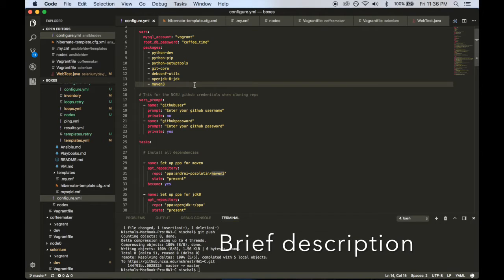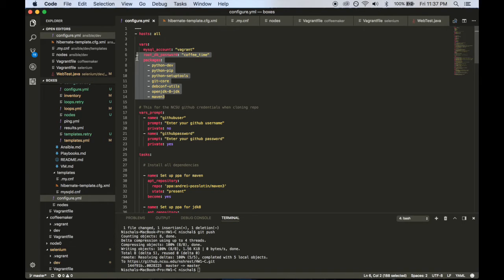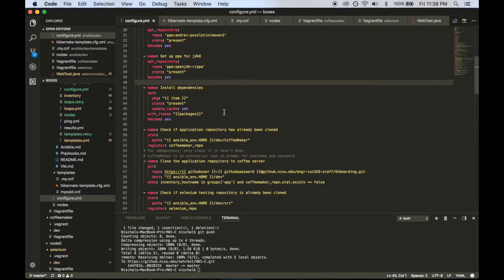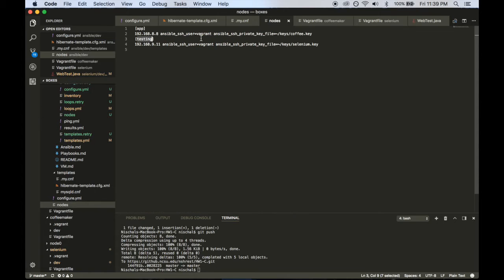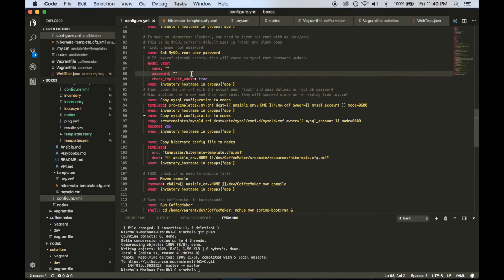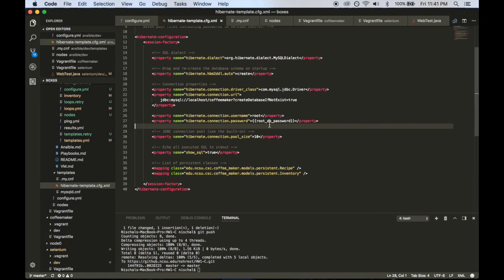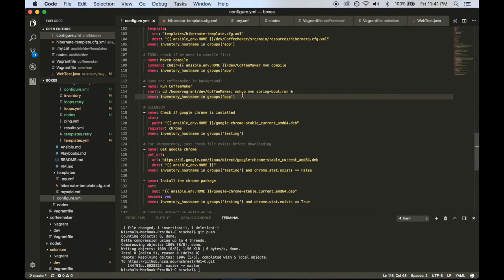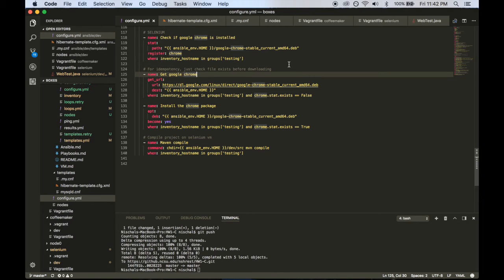Ansible Screencast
0:00 Description
4:57 Playbook execution
5:40 CoffeeMaker demo
5:52 Selenium Test run